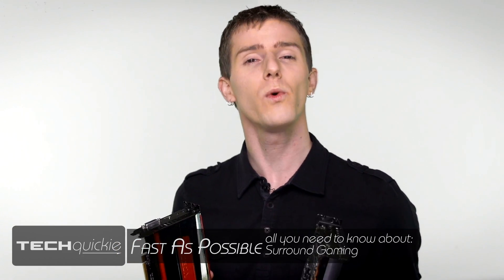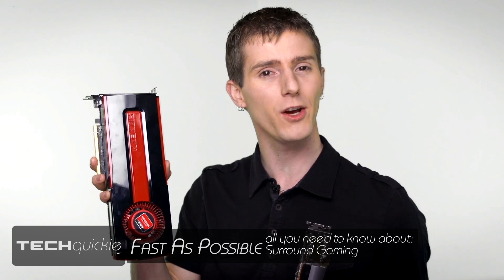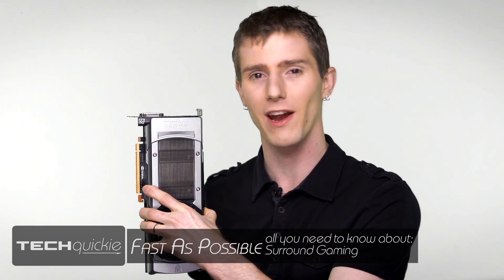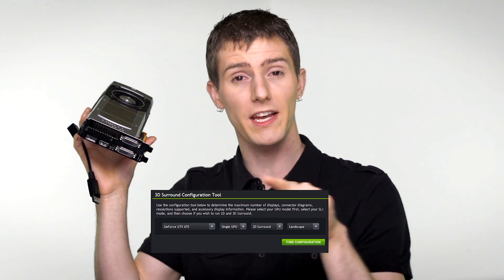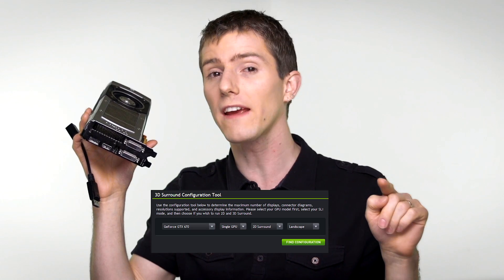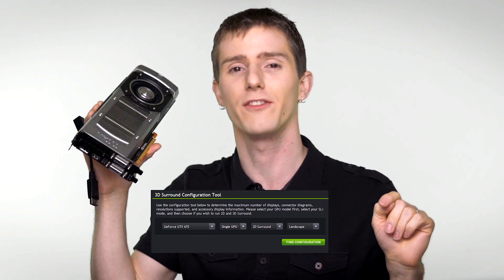Surround Gaming Monitor Setup Tips as Fast As Possible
If you're not sure what you need to setup a multi-monitor surround gaming setup using Eyefinity or NVIDIA Surround, then watch this video and you'll be one step closer!